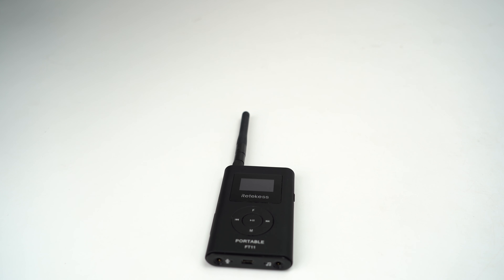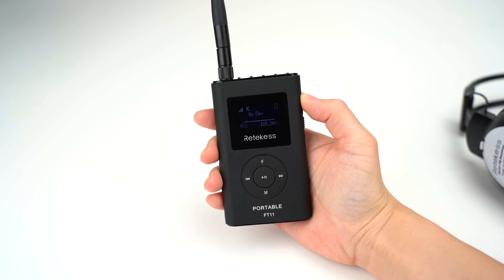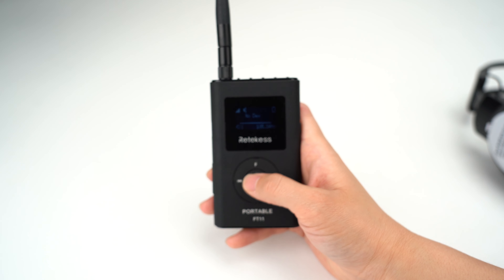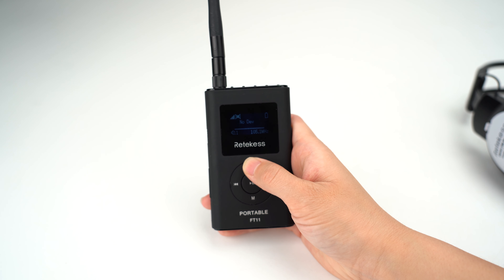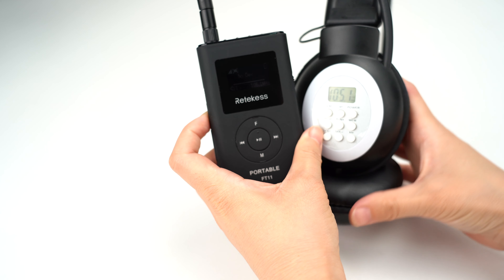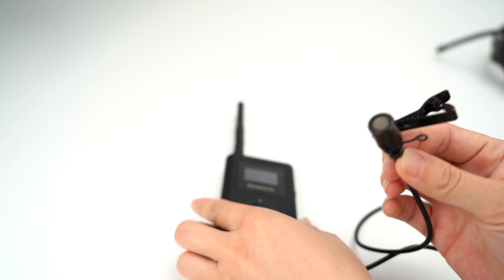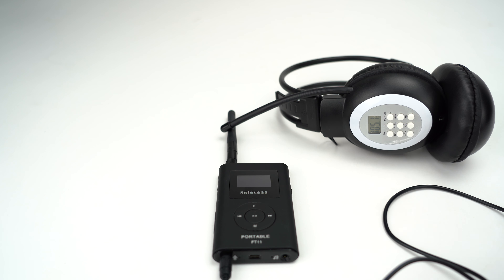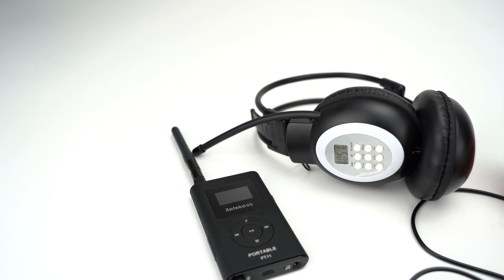How to Pair Retekess FT11 FM Transmitter with TR101 Receiver？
Retekess FT11 portable FM transmitter can work with TR101 headphone FM radio receiver. FT11 has Built-in MIC to make communication more convenient. Simple operation, easy to use, improve efficiency for your business.